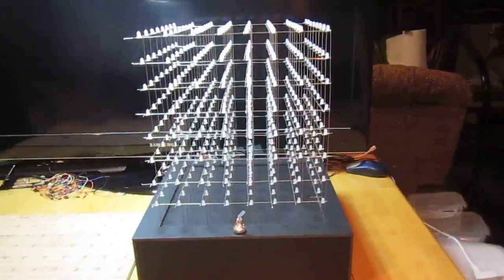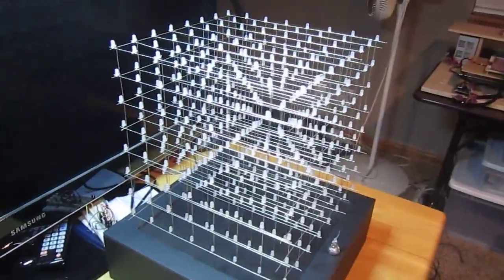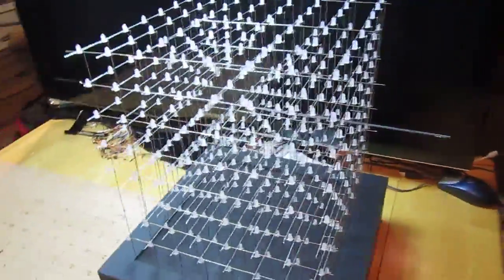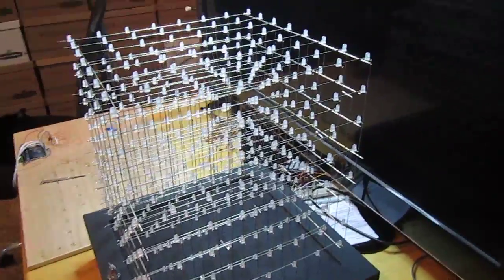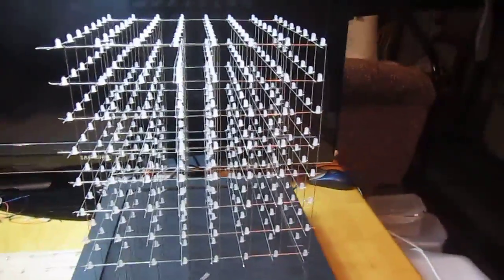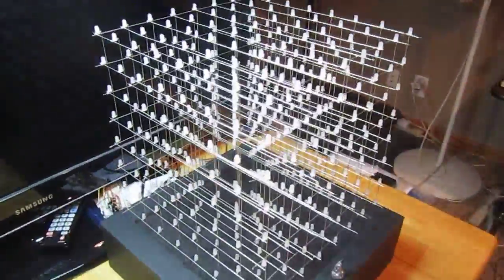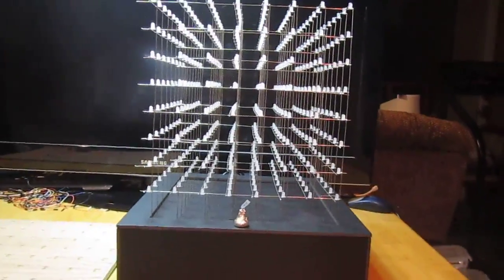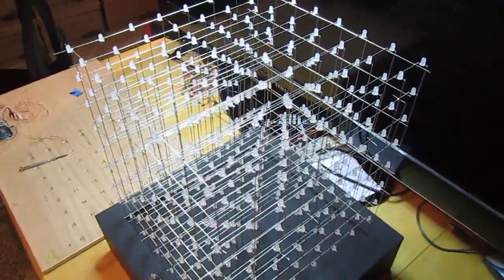8x8x8 Blue LED Cube part 13 - Standing tall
The cube is now standing!
Not as rigid as I would have liked, but I'm very pleased with how awesome it looks :-)